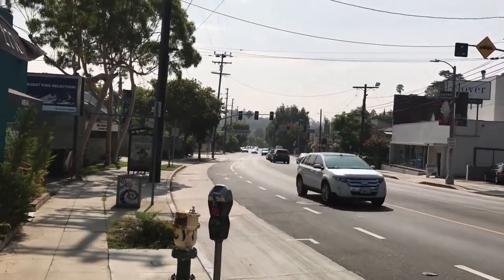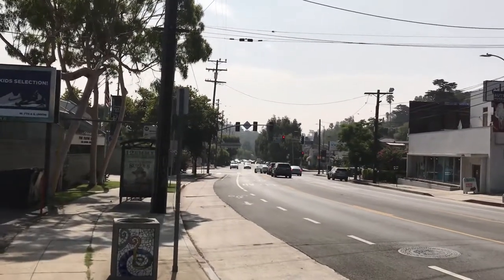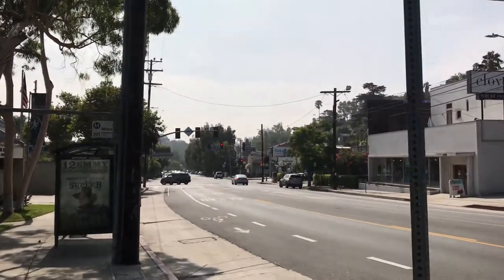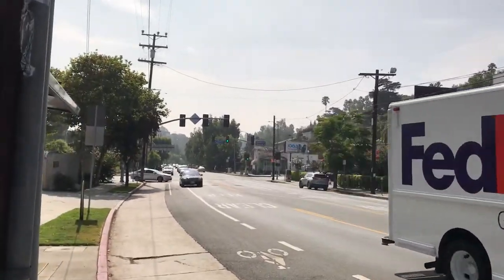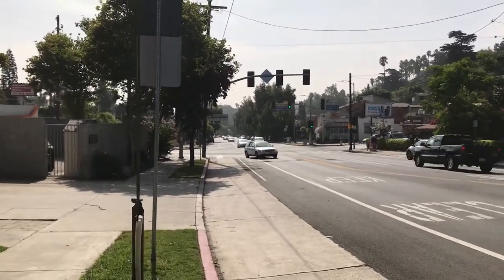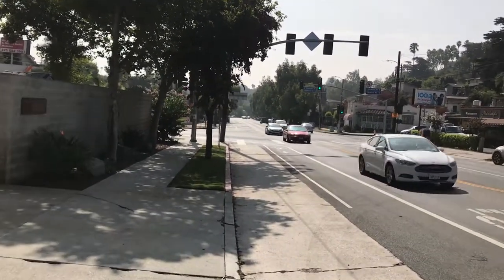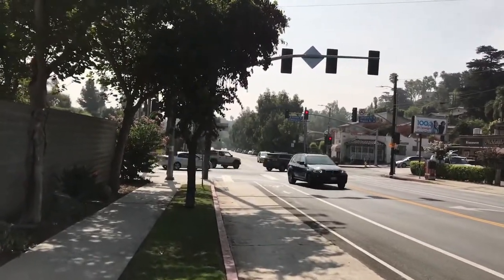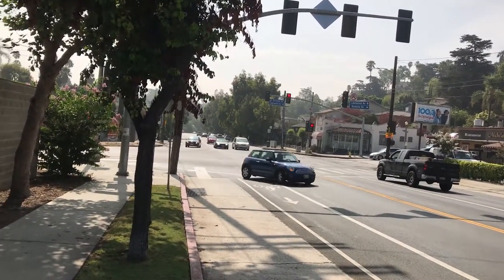Rowena Documentation Project: Day 4 -- AM BONUS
Dateline: x xx, 2018, xxx x:xx xM @ Rowena "Road Diet"

to stop the madness!

No road changes are needed. ... ... rush hour on Rowena Avenue in the Silver Lake neighborhood of Los Angeles. Note the traffic, or rather lack thereof! Commuters want to add up to four lanes on this road (in front of my home), which runs by a major elementary school, a large preschool, two nursing homes, a fire station and many small shops. They claim the road is in a constant state of near gridlock. It’s a big phony scam pushed by wealthy commuters who live blocks or miles away. A woman was killed here five years ago before improvements. Now this plan puts the lives of all the school children, elderly and many other visitors on this street at risk.

NOTES: